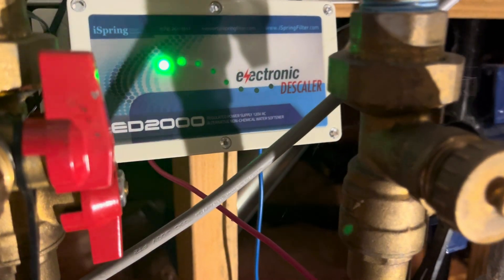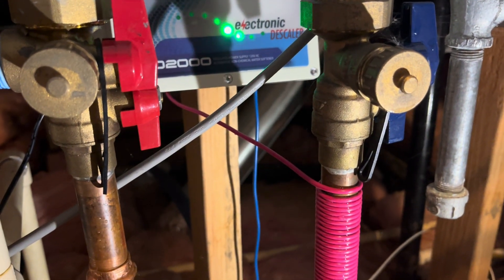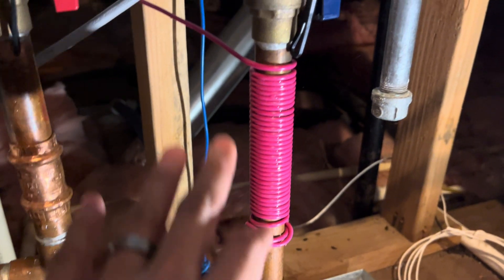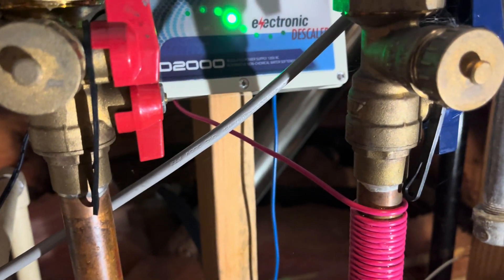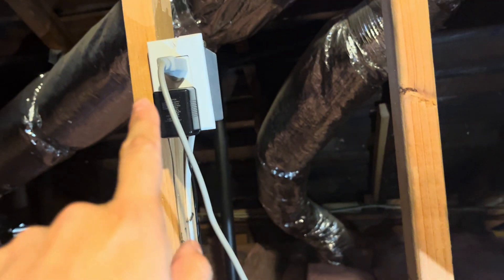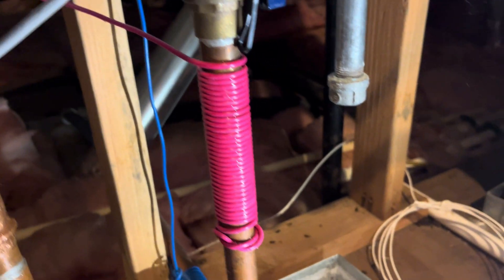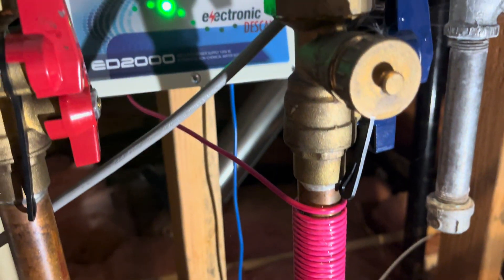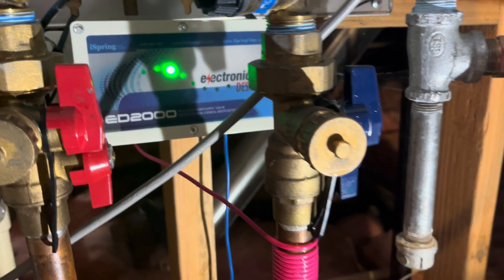How to solve buildups in water? iSpring ED2000 Whole House Water Descaler